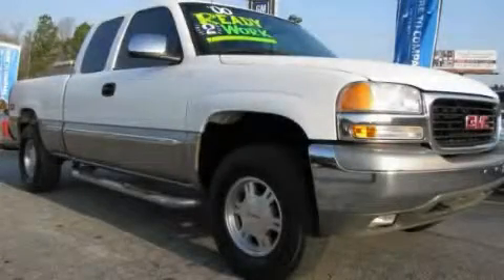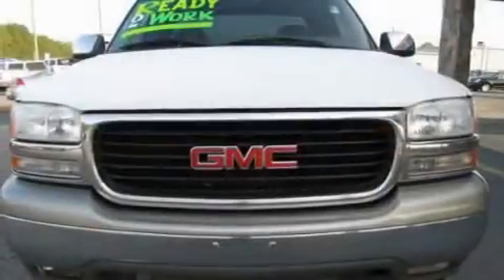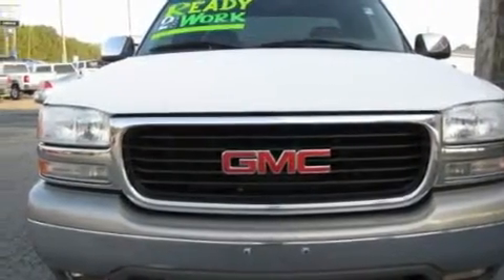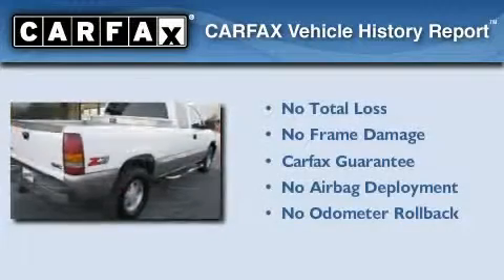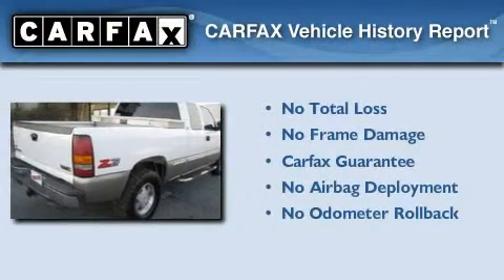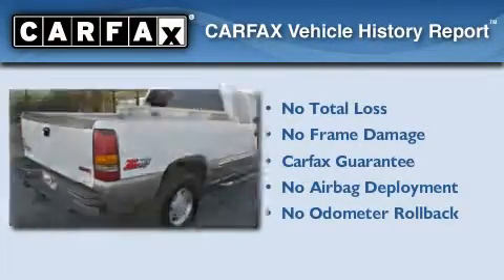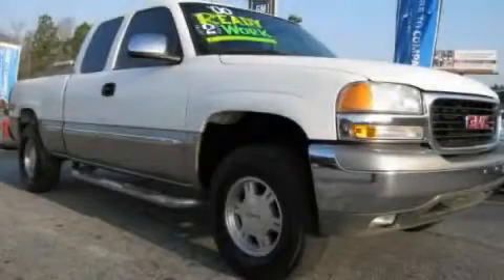2000 GMC New Sierra Griffin GA 30223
We are proud to present this 2000 GMC New Sierra .

 Year : 2000
 Make : GMC
 Model : New Sierra
 Engine : Gas V8 5.3L/325

 Exterior : Summit White
 Miles : 166,518

 CRONIC CHEVROLET

 http://
 2676 North Expressway
 Griffin , GA 30223
 Preowned 2000 GMC New Sierra Griffin GA